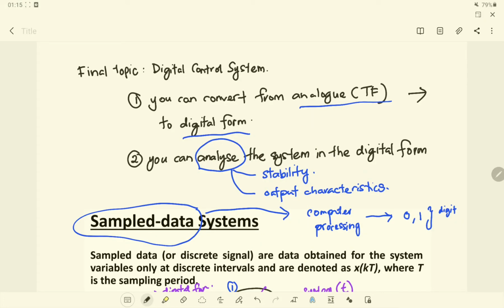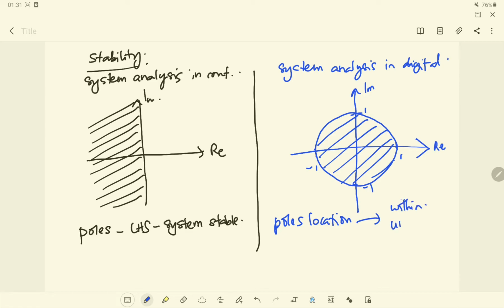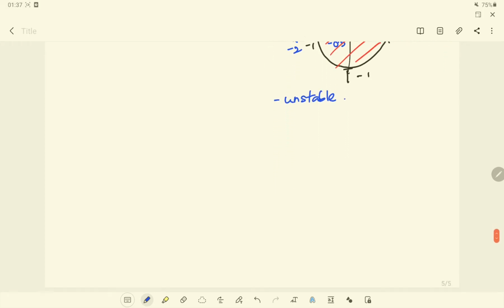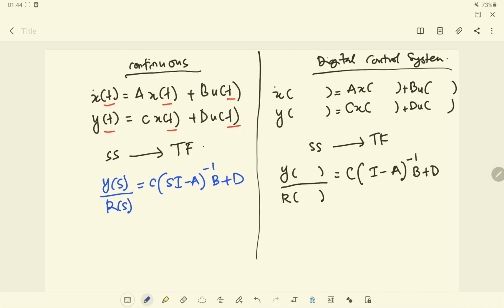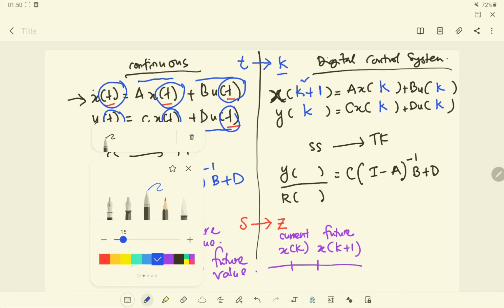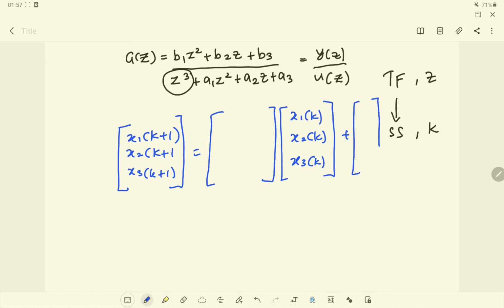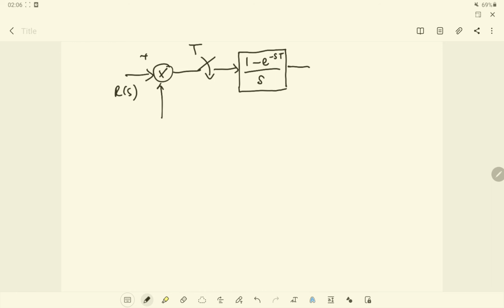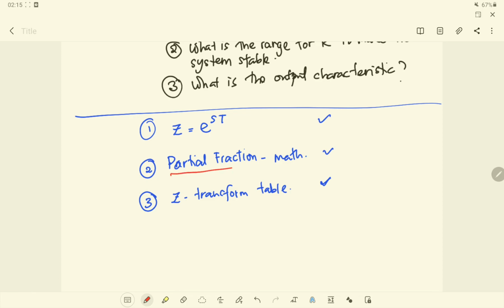Digital Control System : Part 2